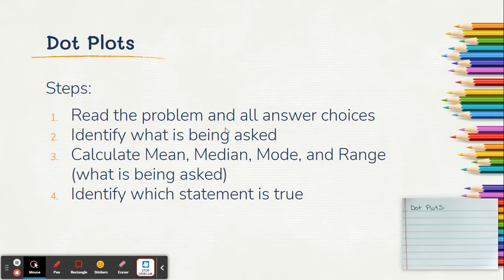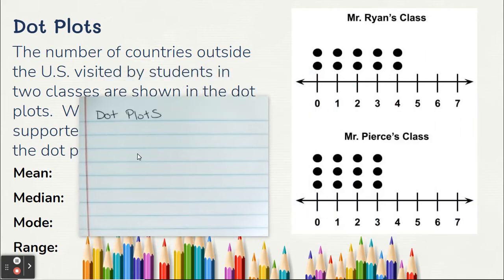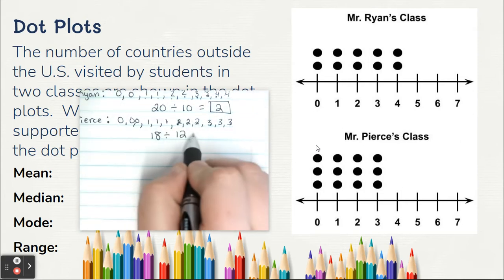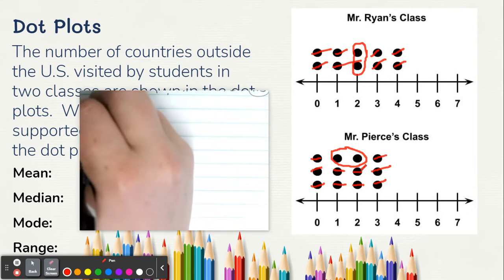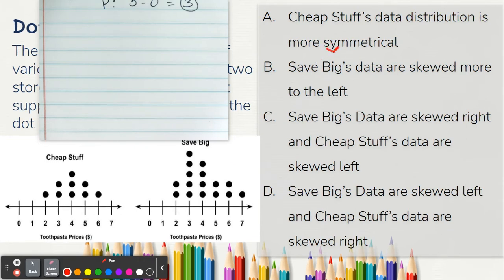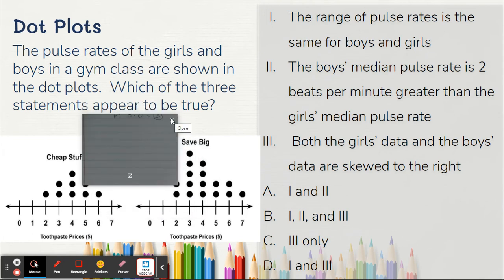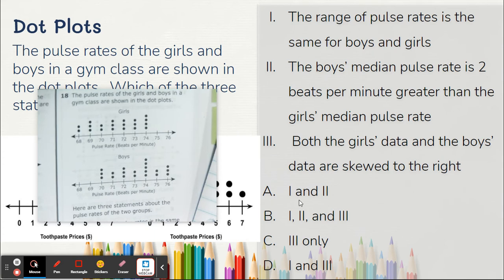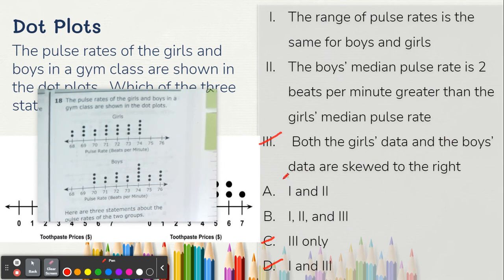7.12A: Comparing Dot Plots